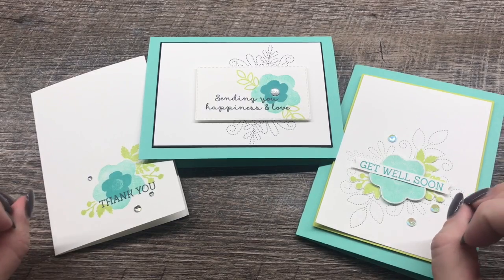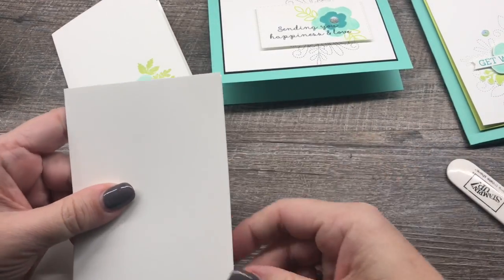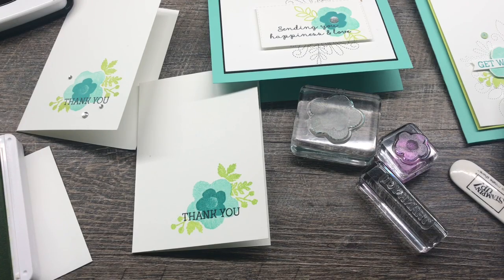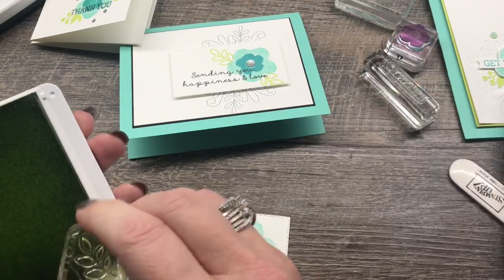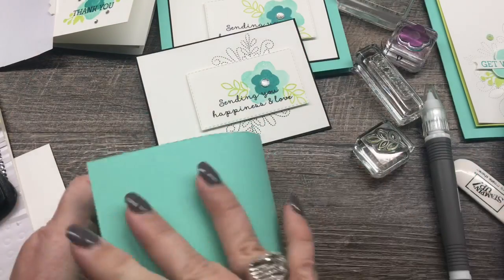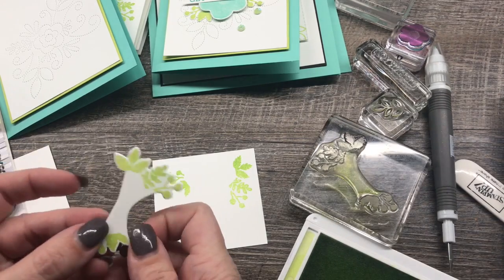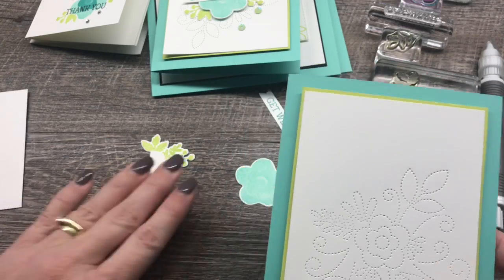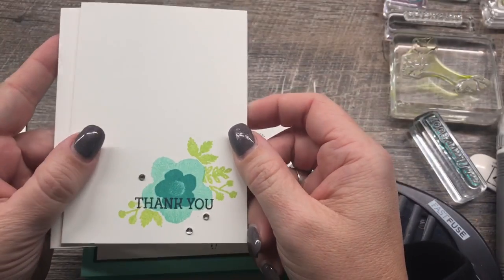3 Fabulous Cards--from simple to advanced!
Dimensions for this project:
Card 1: Notecards/envelopes
Card 2: 1/2 Sheet Coastal Cabana, 3 5/8 x 4 7/8" Basic Black, 3 1/2 x 4 3/4" Whisper White
Card 3: 1/2 Sheet Coastal Cabana, 3 5/8 x 4 7/8" Lemon Lime Twist, 3 1/2 x 4 3/4" Whisper White